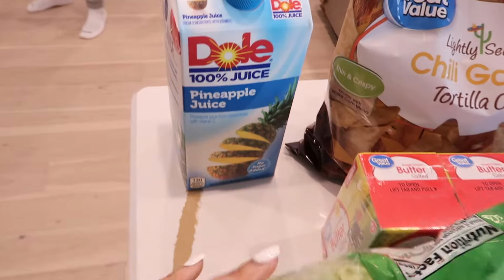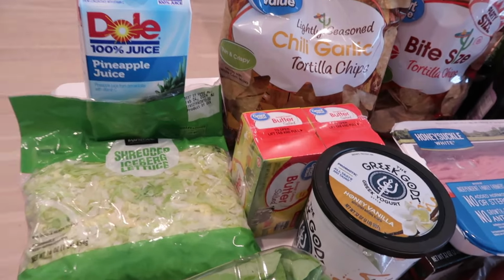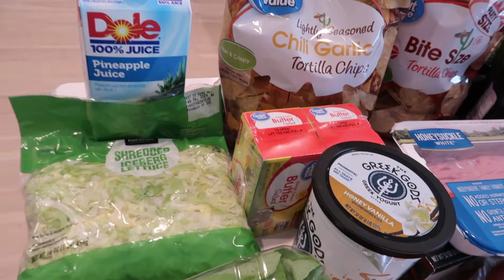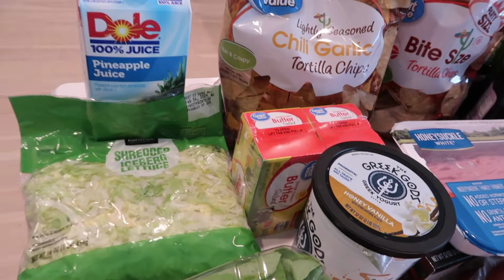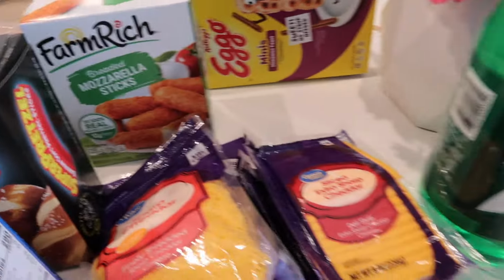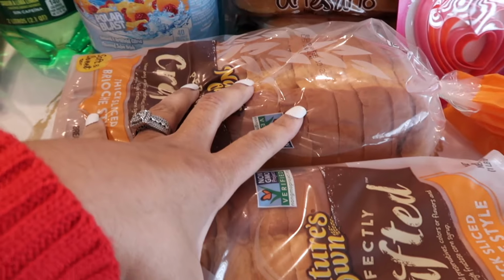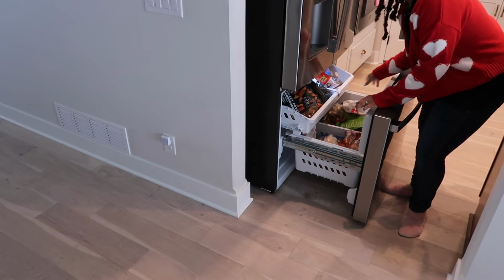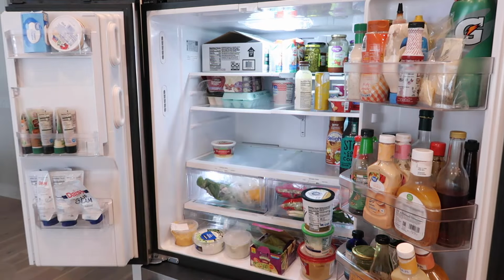SUNDAY RESET 2024//GROCERY HAUL //FRIDGE ORGANIZATION FOR FREE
Hey my friends , hope you enjoyed this Sunday reset ! I cleaned and organized my fridge for free , and shared a grocery haul +meal plan !

Hey everyone, I'm Deondra Marie and I'm super excited to start up the channel I've dreamed of for so long!! I'm a Wife , Mom to 5 and also a Registered Nurse. On my channel , you'll find lots of cleaning motivation, organization, cooking, and lifestyle content.